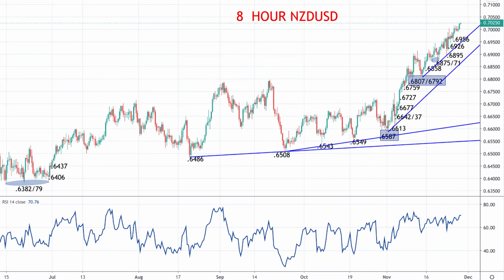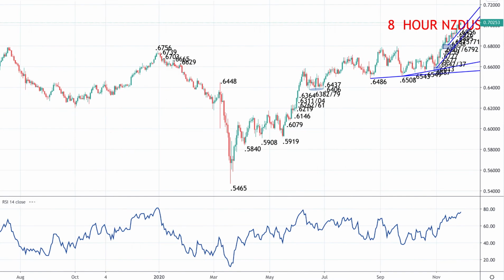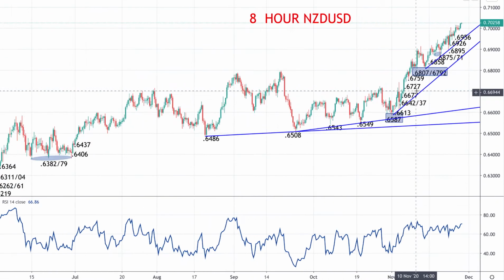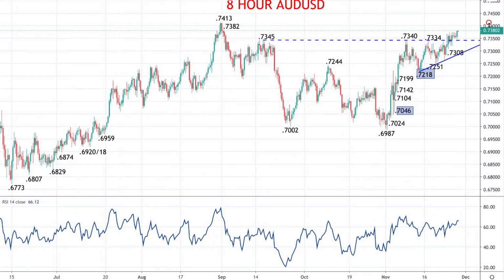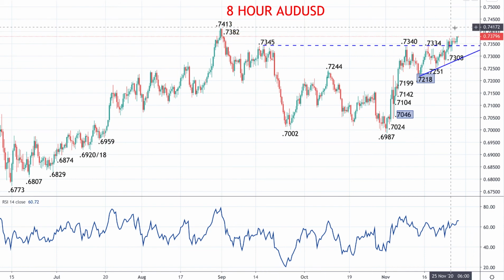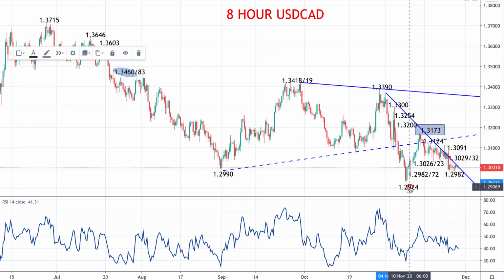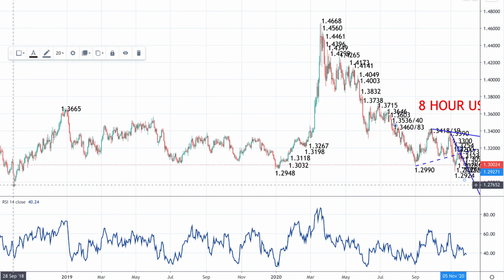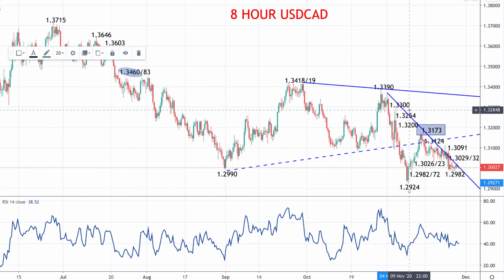NZD leads “risk” currencies higher (NZDUSD, AUDUSD, and USDCAD forecasts)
• A solid consolidation tone since midweek, but November strength seen across the major “commodity” or “risk” currencies (the New Zealand, Australian and Canadian Dollars) remains intact.
• The “risk on” price action is still being assisted by:
o Pfizer, Moderna and Astra Zeneca/ Oxford COVID-19 vaccine hopes
o Extension of the Biden bounce
o Mixed, but marginally positive economic data compared with consensus
• Here we look at the NZDUSD, AUDUSD and USDCAD charts and Forex forecasts.

Which Forex markets and currencies should I trade?